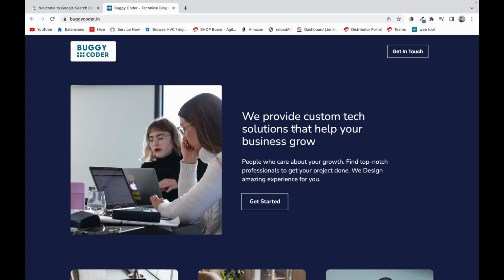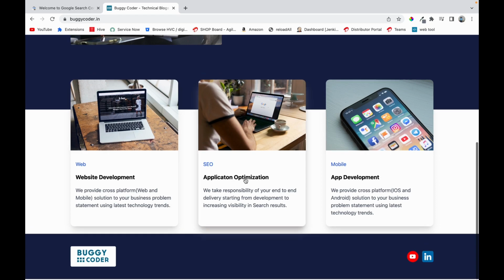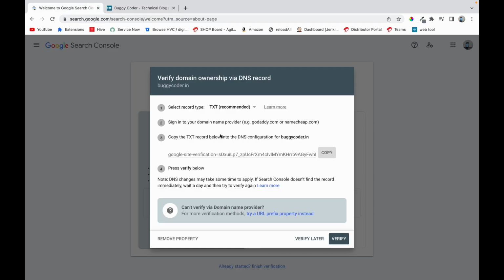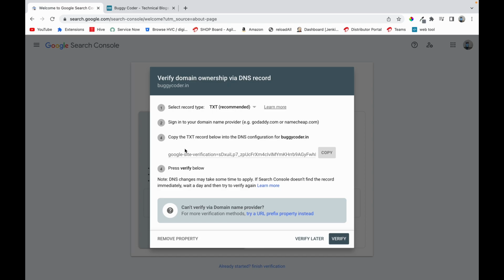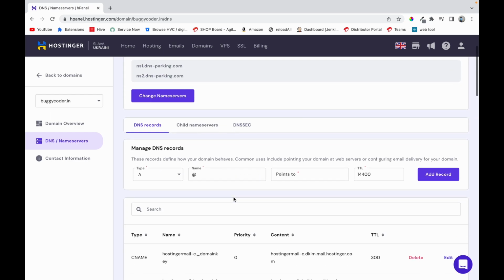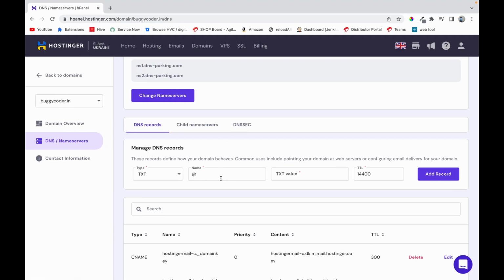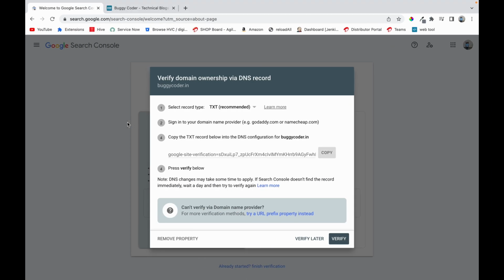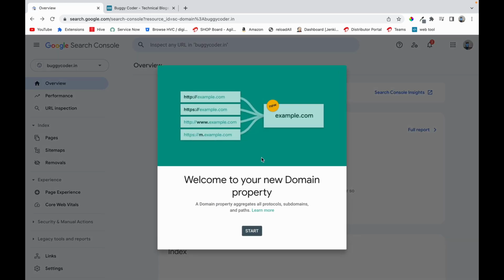How to verify Domain in Google Search Console via DNS | Hostinger | BuggyCoder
How to verify your domain on google search console

1. Add your domain in google search console verification section

2. Choose one of the verification methods listed below and follow the instructions.

3. Verification method details
*HTML file upload
*HTML tag
*Domain name provider
*Google Analytics tracking code
*Google Tag Manager container snippet
*Google Sites
*Blogger
*Google Domains